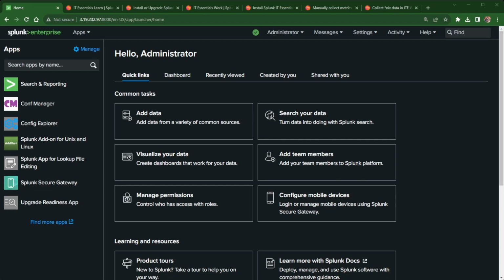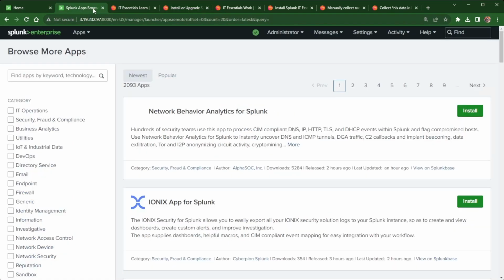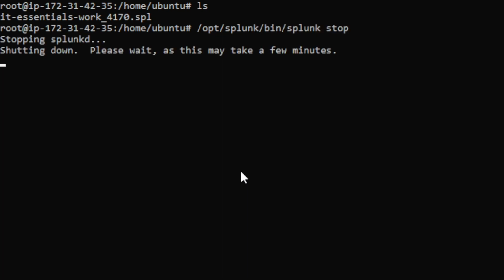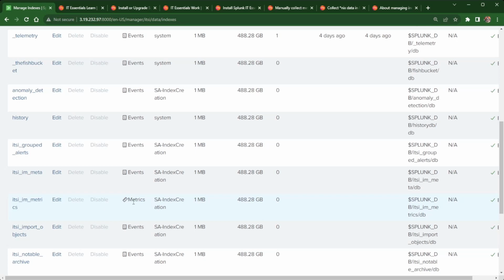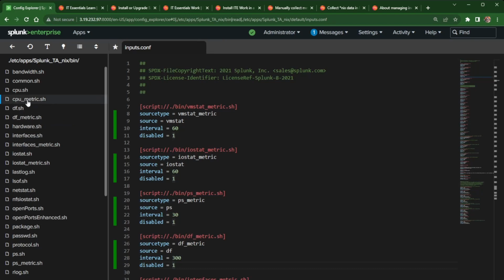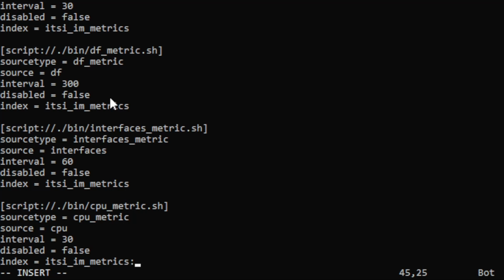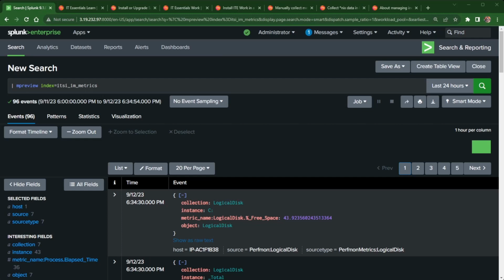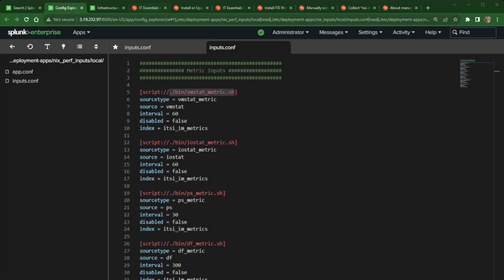Installation of IT Essentials Learn and Work app in Splunk then configure metrics collection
This video is a follow on to my configuring a deployment server and pushing out apps to my endpoints.

During this video I will cover installing the IT Essentials Learn and IT Essentials Work app in my Splunk environment.  Both apps are free to download and supported by Splunk.

After IT Essentials Learn and Work have been installed, I will utilize the deployment server to push out 2 new apps built for metrics collection. Yes, you will see me create the configuration files for metrics collection and where to find examples in documentation and from the support technology add-ons that are being deployed.

You will also see me at a high level go over another app called Config Explorer I didn’t spend too much time in the app, but plan on making another video to go deeper into this app.

Once the apps configured to collect metrics data have been deployed, I will jump back into IT Essentials Work and take a quick look at the data being collected.

This is when in the video I realize that a folder with scripts was not copied over to my metrics collection app for Unix/Linux. After a pause, I will go back to my deployment server and show you my mistake and how to resolve my issue.
In the next video, I will be going deeper into how to search the metrics data and using IT Essentials Work.

Collect *nix data in ITE Work with the Splunk Add-on for Unix and Linux: